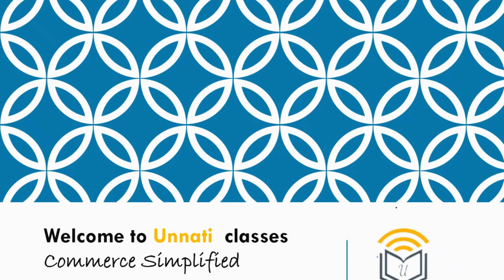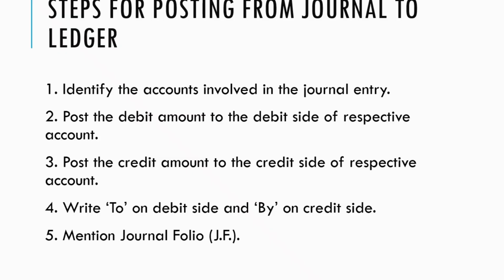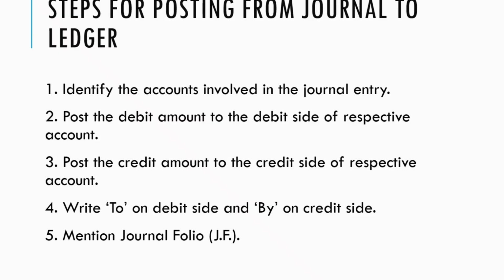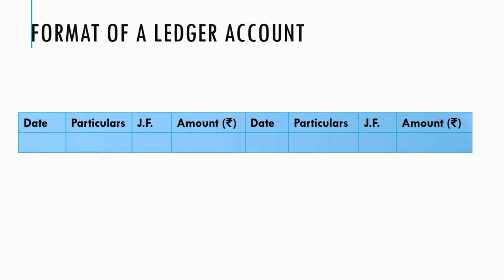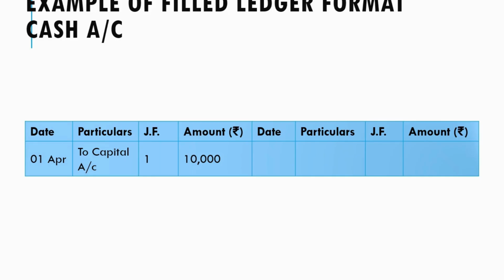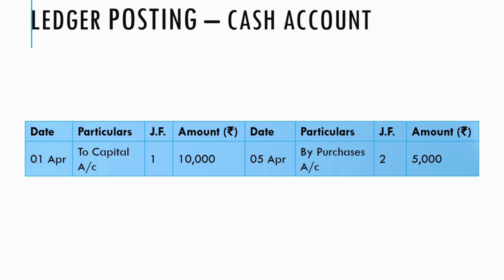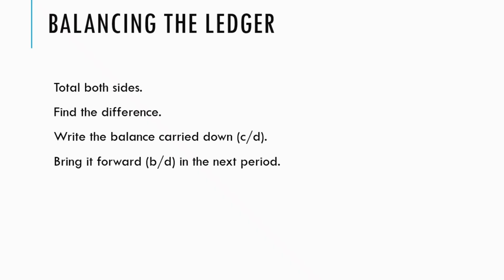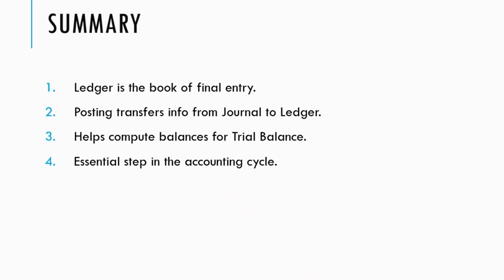Posting To Ledger Class 11